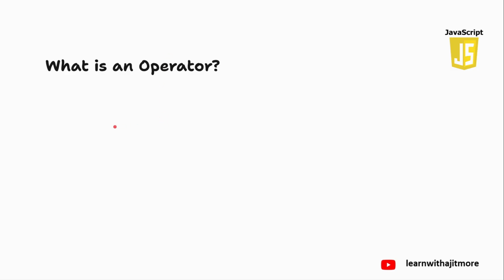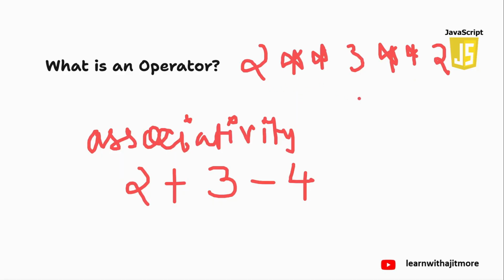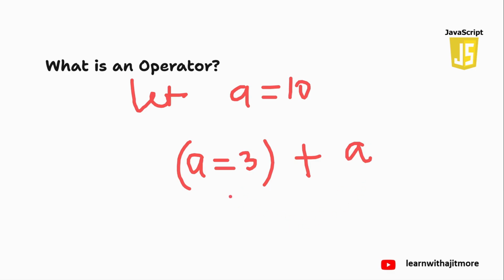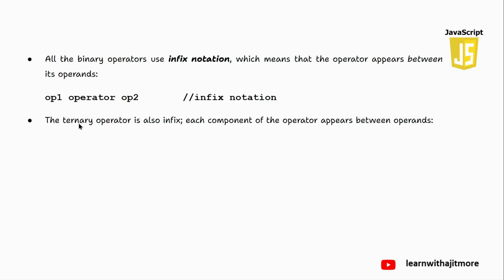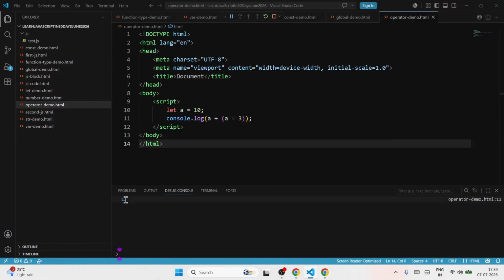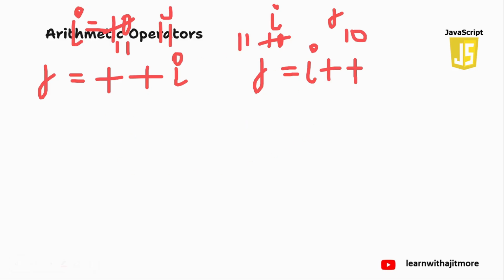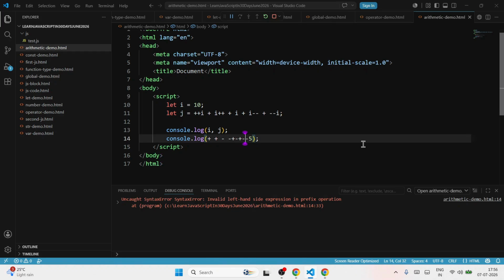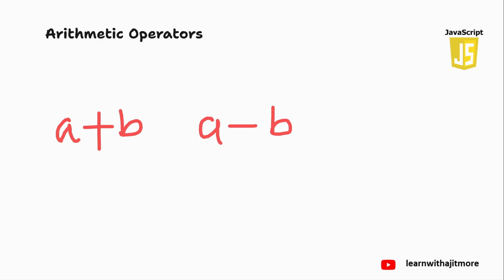Learn JavaScript in 30 Days (Lecture #7)